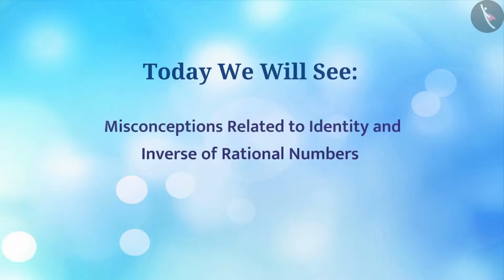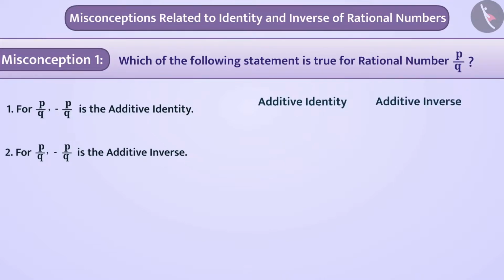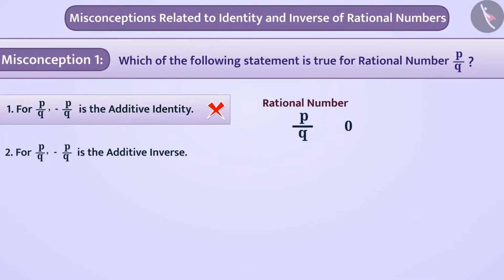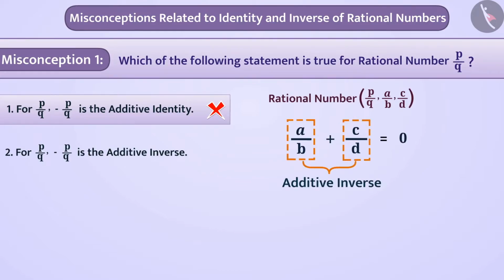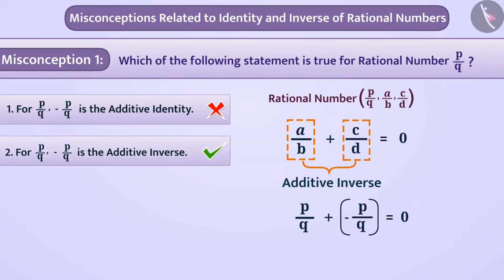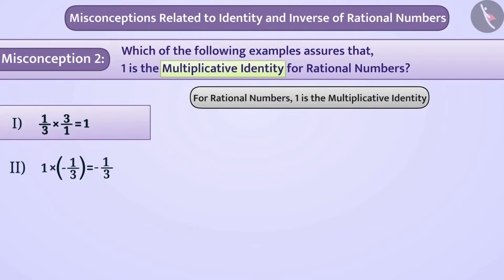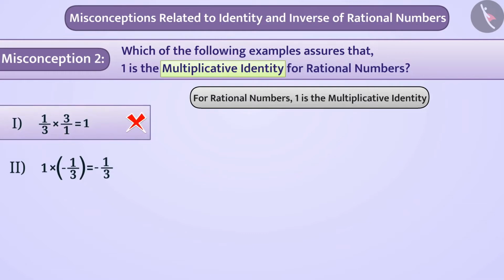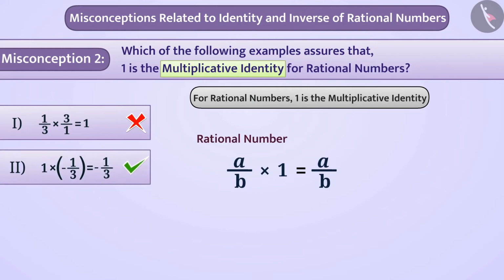How to Use The Identity and Inverse of Rational Numbers (With Solved Misconceptions)